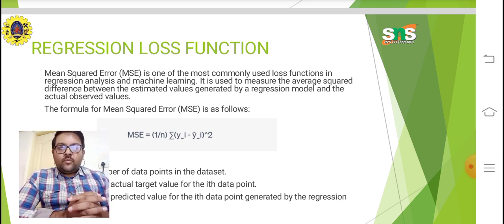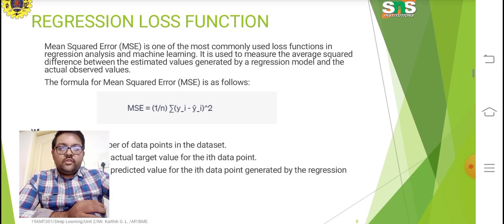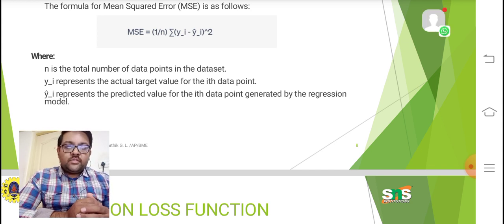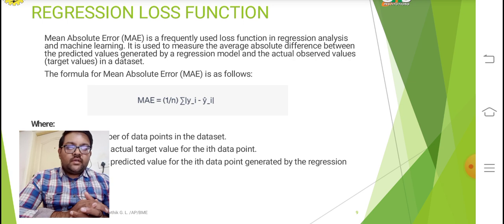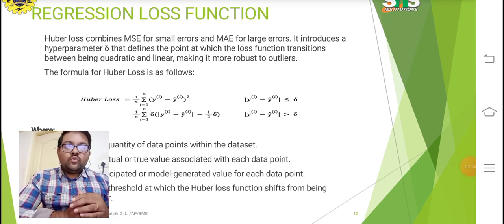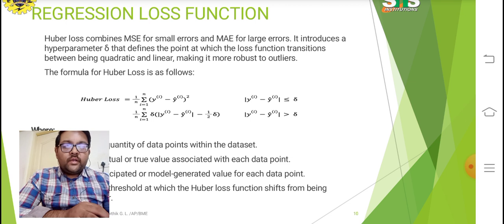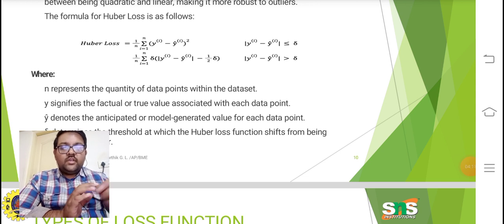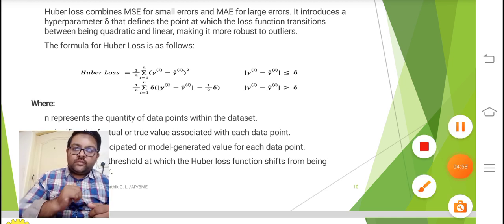Different types of Loss functions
This video lecture is about different types of Loss functions used in Deep Learning